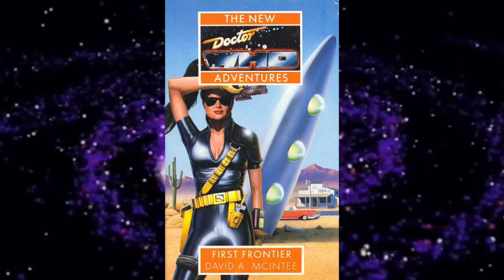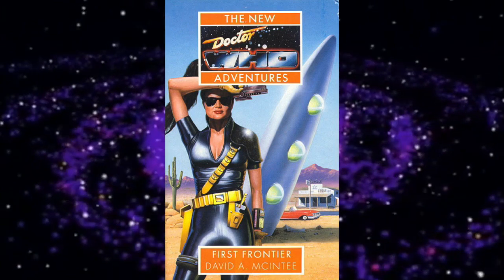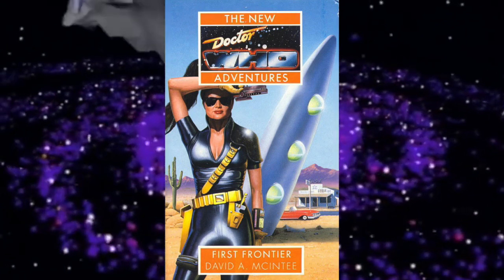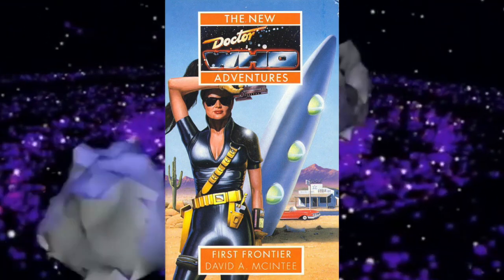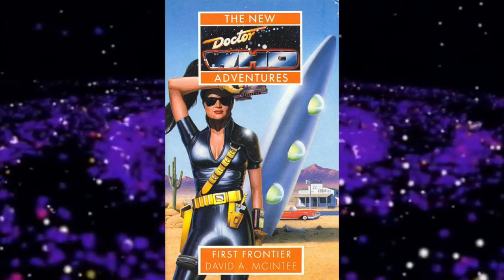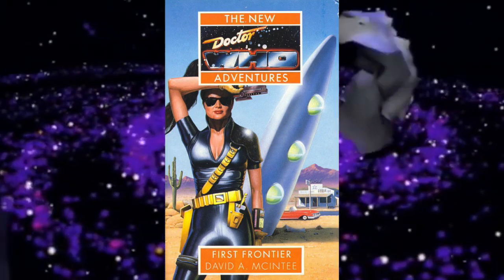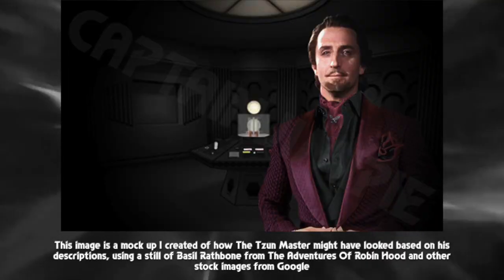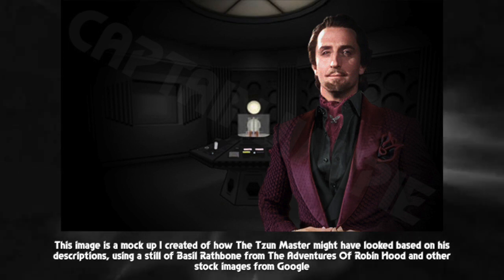A Brief History - A Brief History Of The Tzun Master - Part 1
For today’s A Brief History, we look at one of the more lesser known and obscure incarnations of The Master…The Tzun Master!

Stay Updated

Legal Stuff